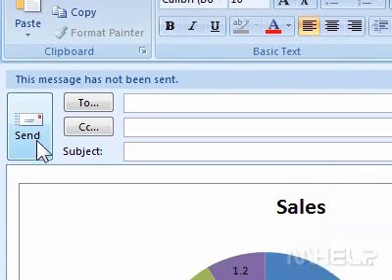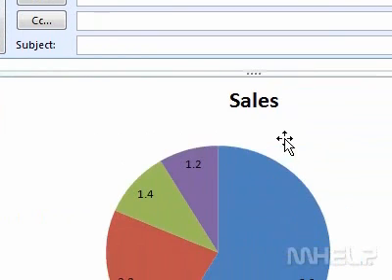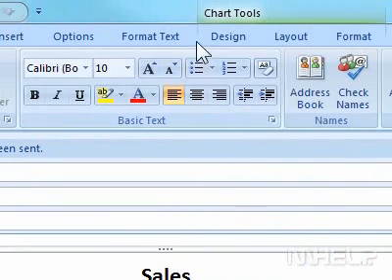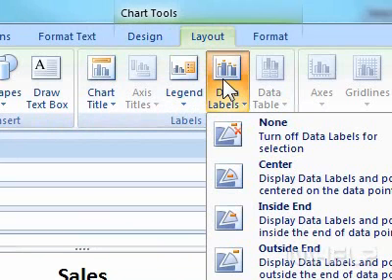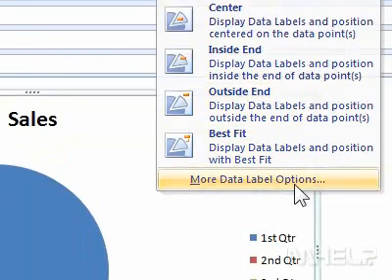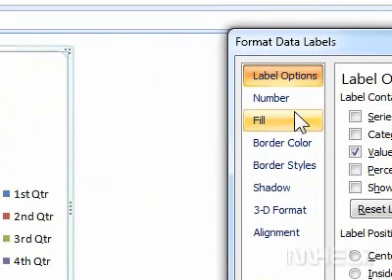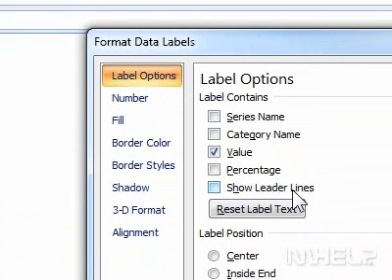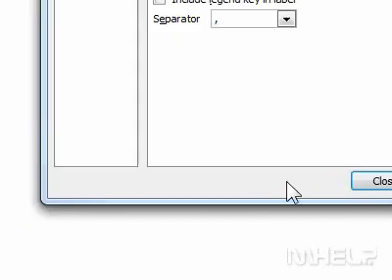How to display or hide leader label lines for a pie chart in an email message